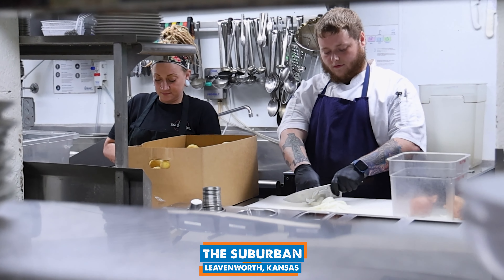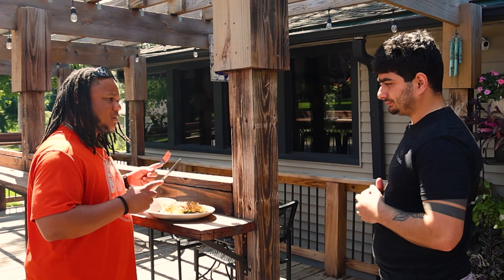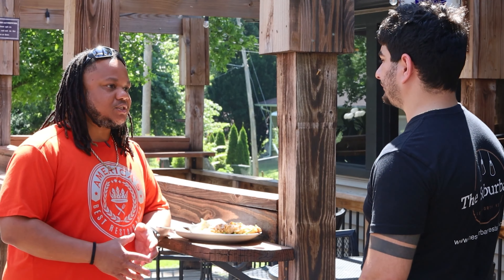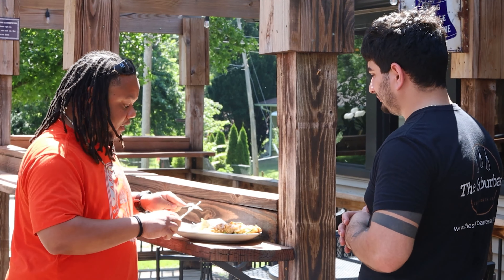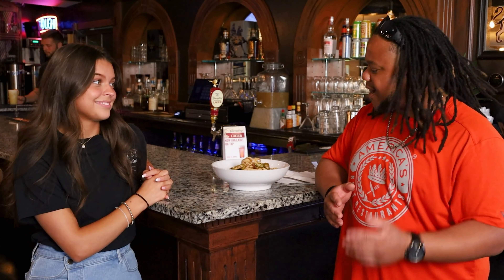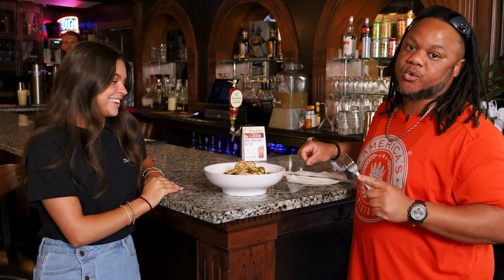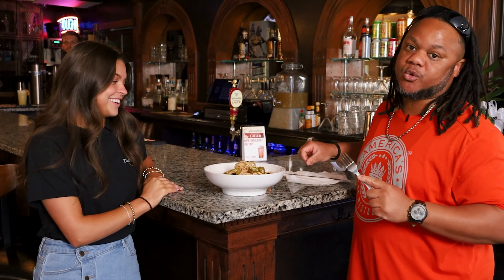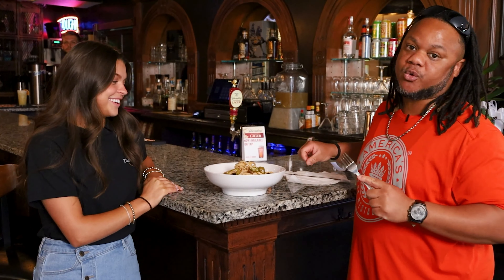"Fried To PERFECTION" | The Suburban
On this episode of America’s Best Restaurants, we’re stopping by The Suburban in Leavenworth, Kansas!

It’s simple. We make great food...AND we have great drinks...

Learn more about The Suburban on the America’s Best Restaurants website by clicking

We’re traveling the country coast to coast visiting restaurants near you that you need to eat at on a weekly basis. There’s no doubt that The Suburban fits the bill!

Other America’s Best Restaurants you need to check out:
Baraboo's on Main